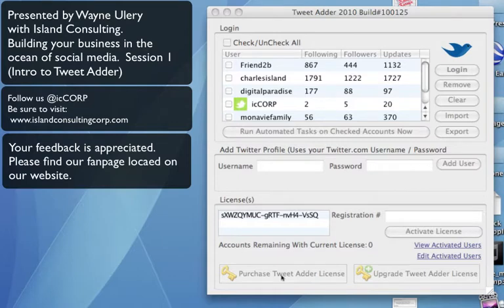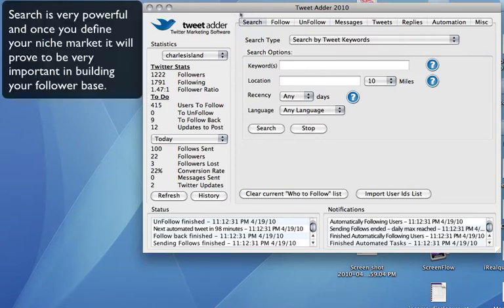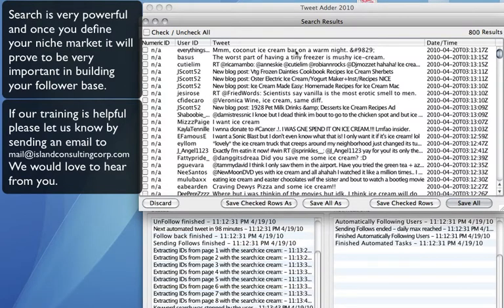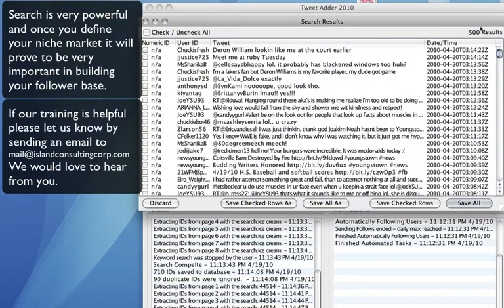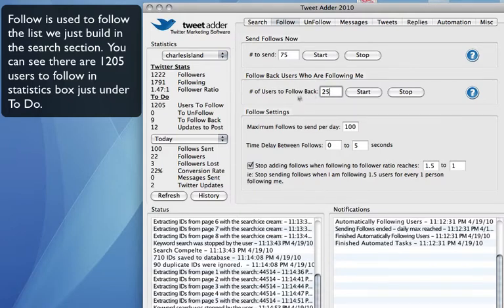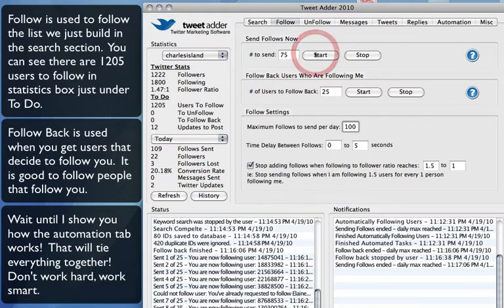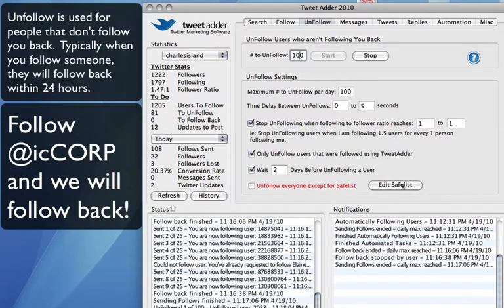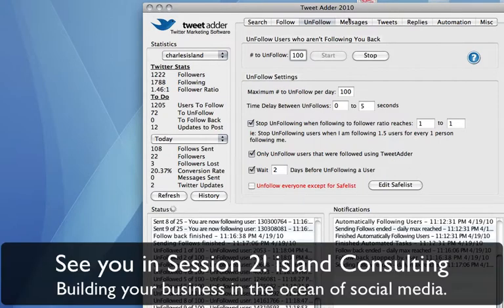Tweet Adder Session 1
In this video I will teach you how to setup your tweet adder and perform search, follow and un-follow.